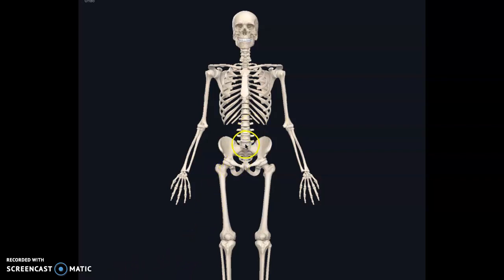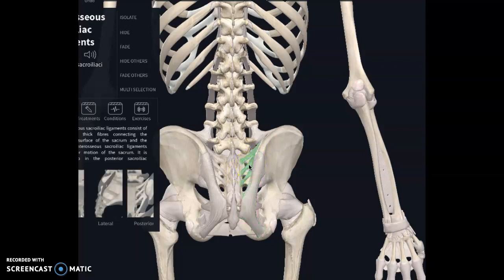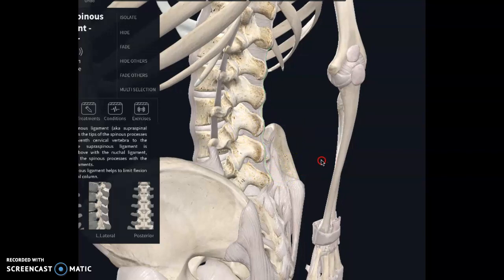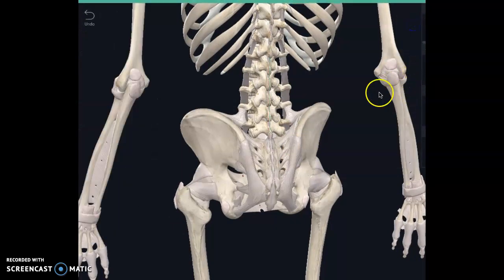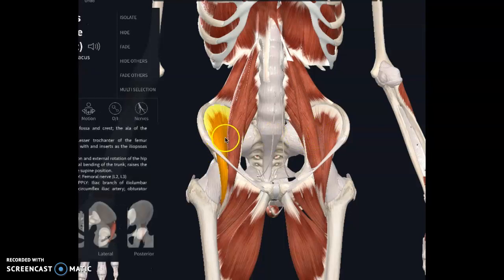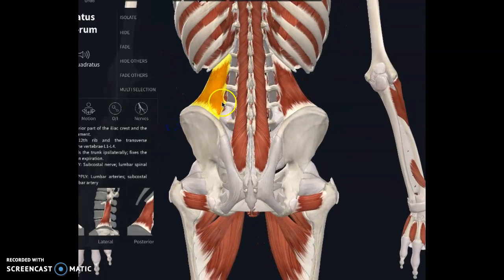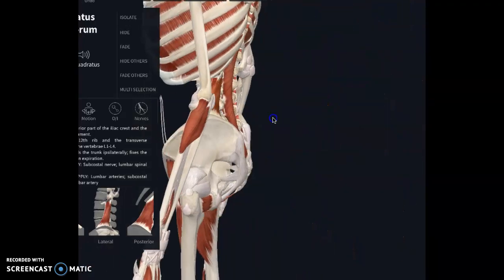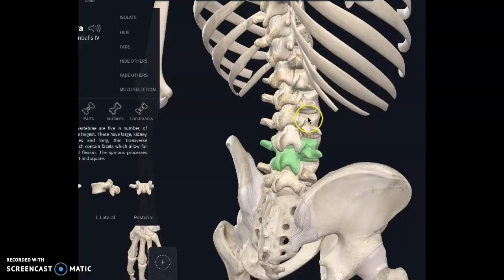How muscle imbalance can effect low back pain